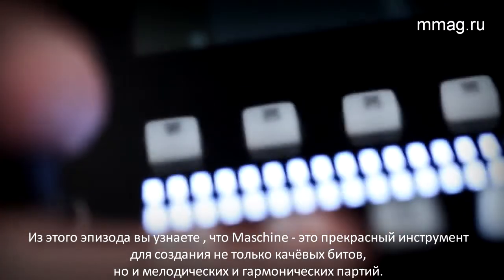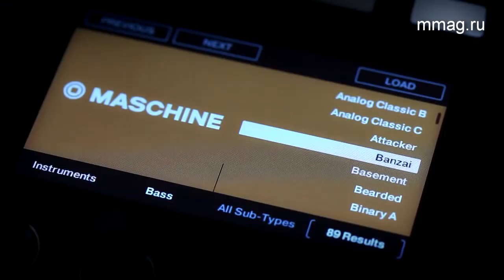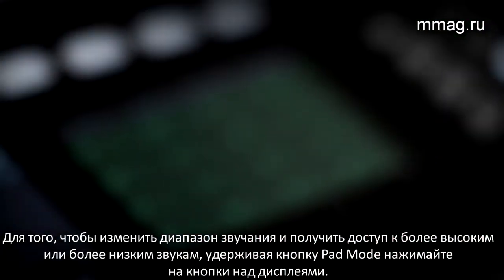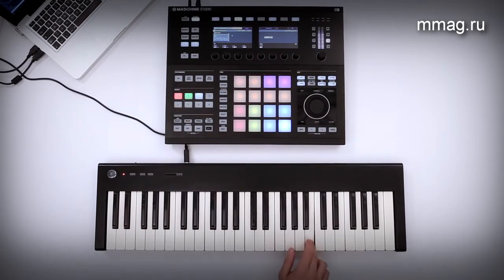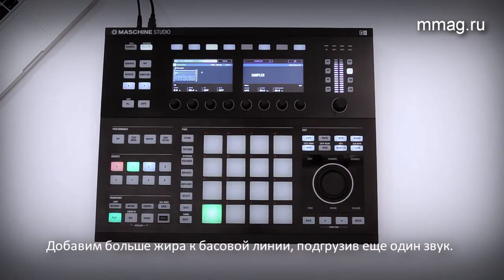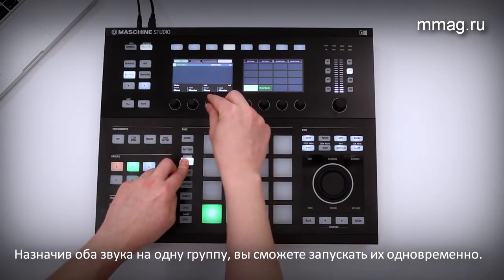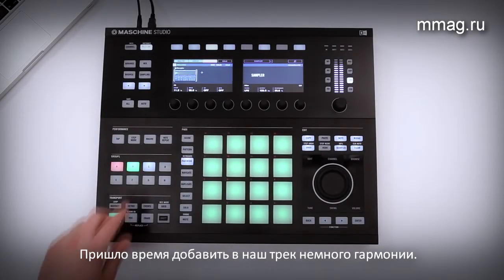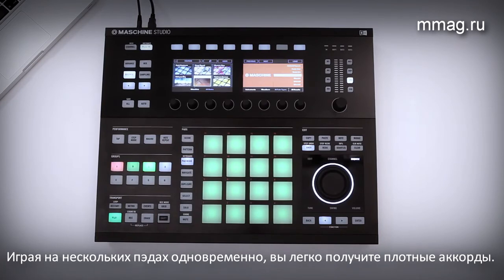mmag.ru: Native Instruments Maschine. Урок 2. Melody - обучающий видеокурс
(MusicMag) представляет обучающий видео-курс по программно-аппаратному комплексу Native Instruments Maschine - Урок 2. Melody.
Узнать подробнее, обсудить и купить контроллер Native Instruments Maschine вы можете на сайте